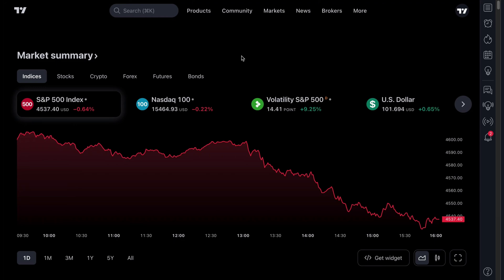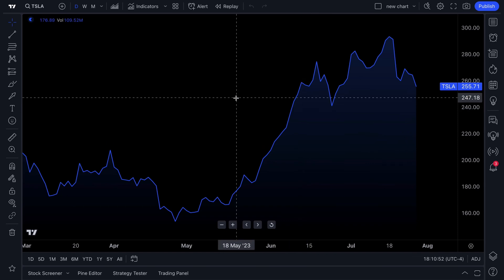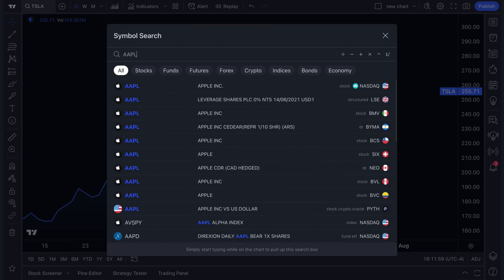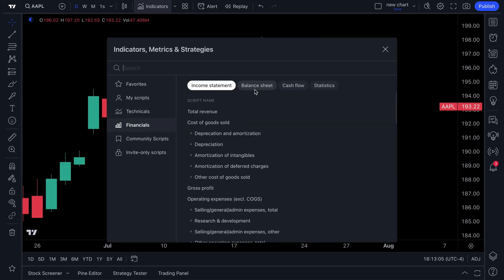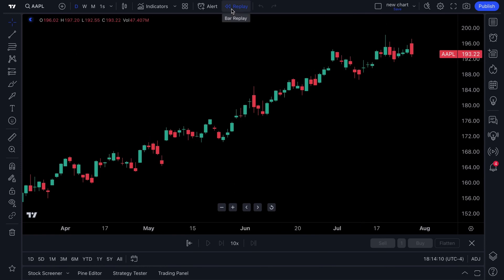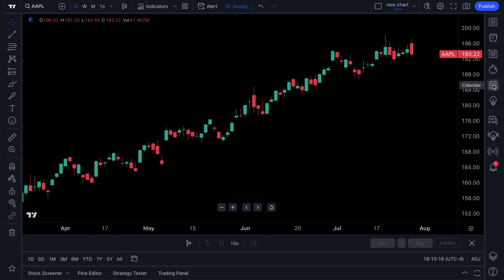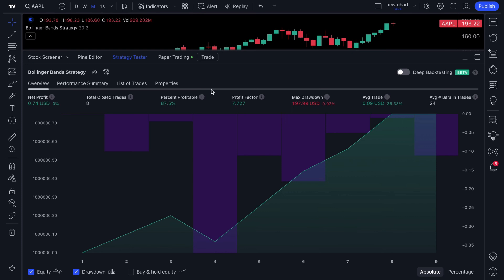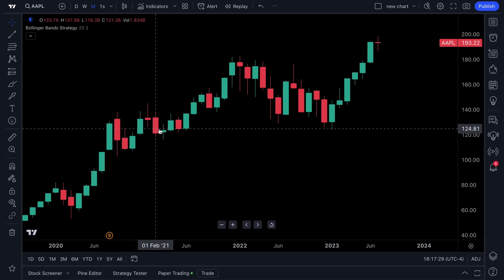Tutorial #1 How to start charting on TradingView